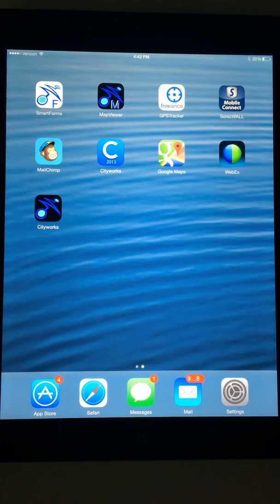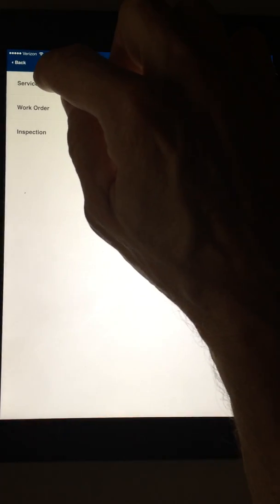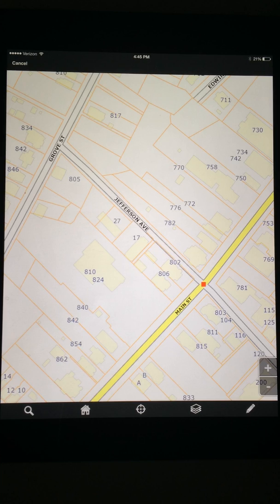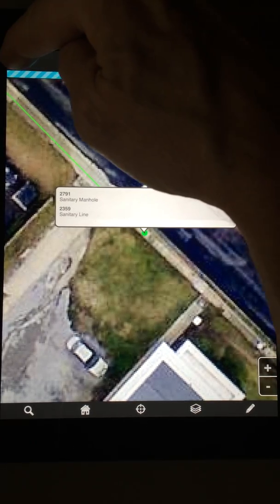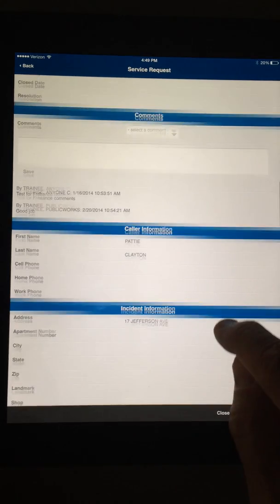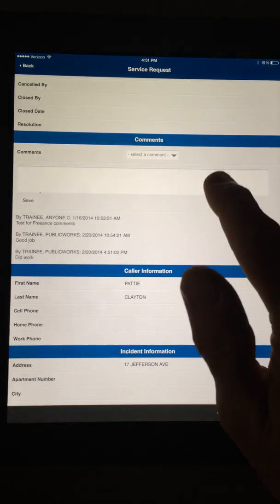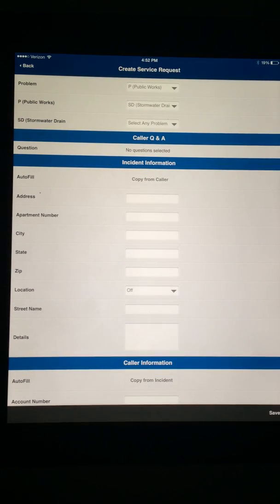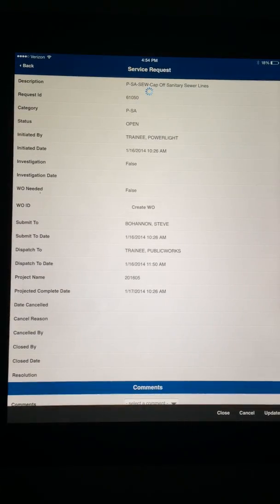Danville Training - Using Service Requests - iPads